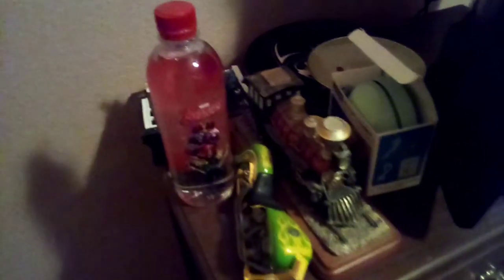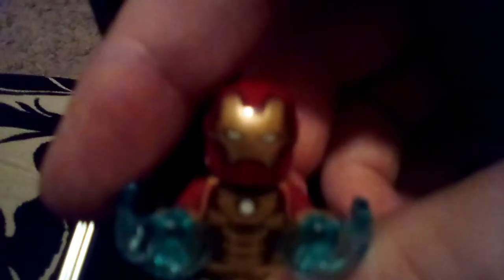Yup my room Tour